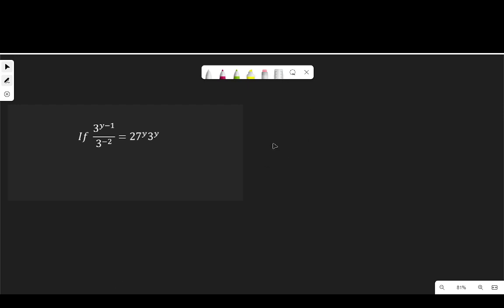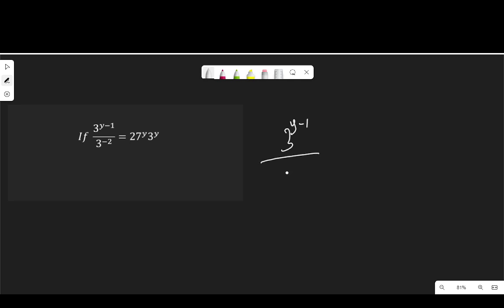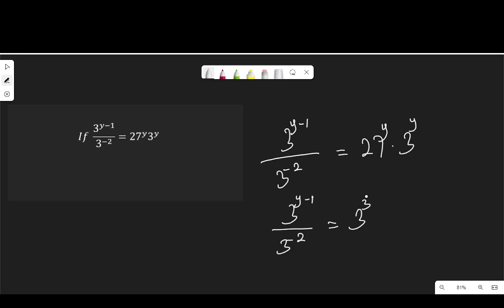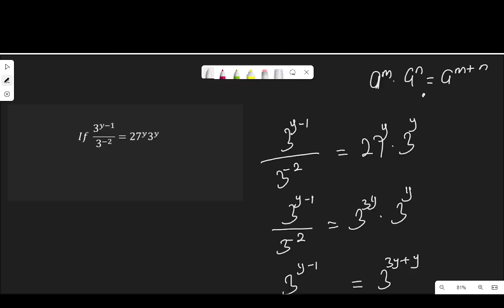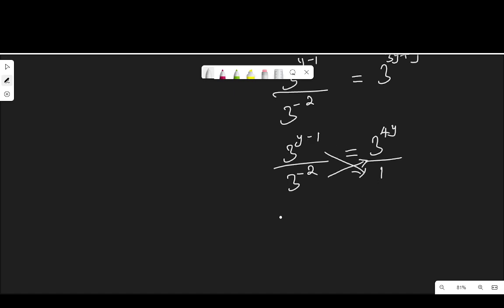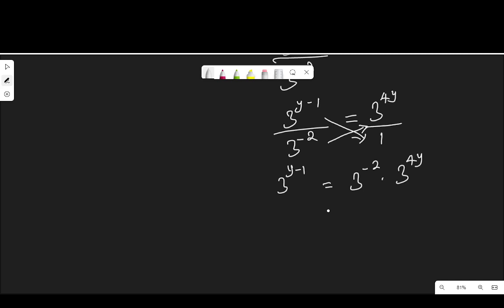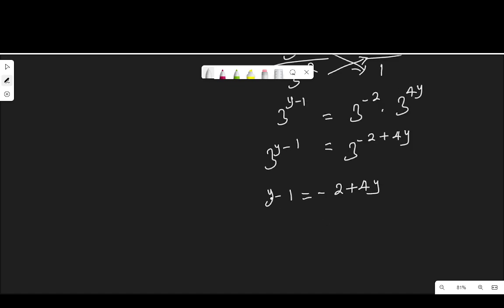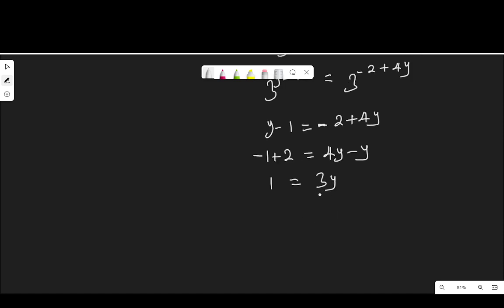If 3 exponential (y-1) divided by 3^ 2 = 27^y3^y, what is y | SAT sample question.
In this video I solved an SAT question which says, "If 3 exponential (y-1) divided by 3^ 2 = 27^y3^y, what is y".